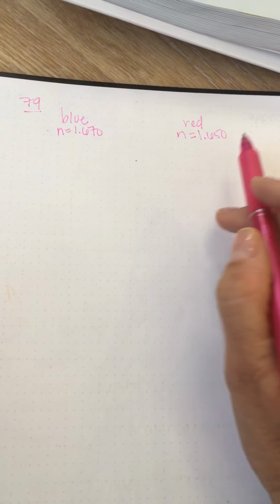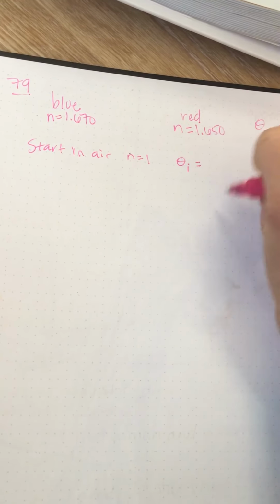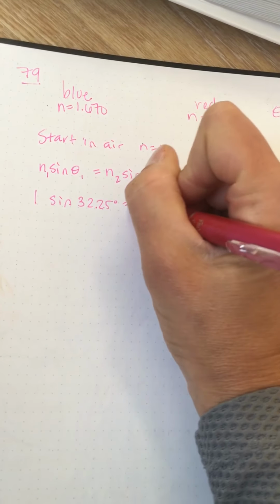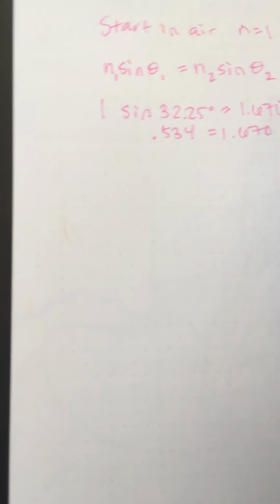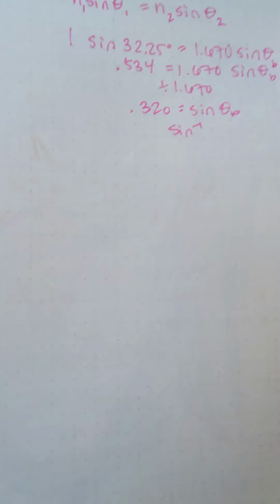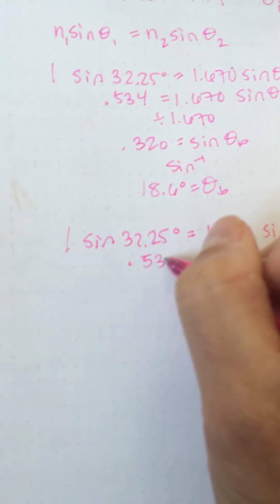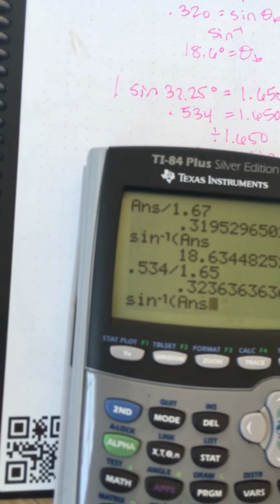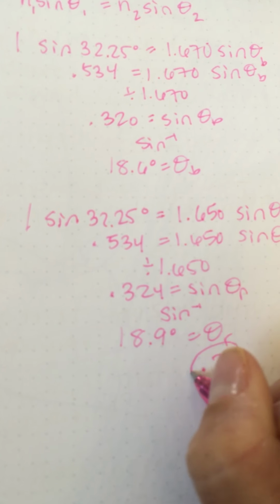P. 630 no 79